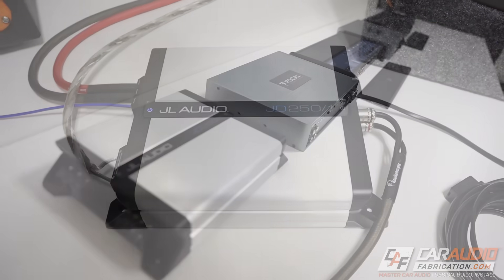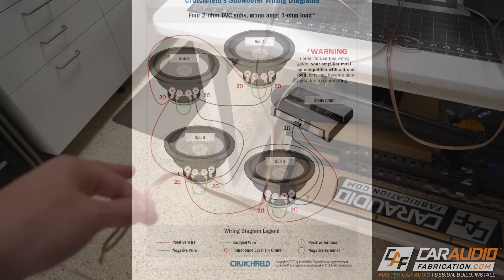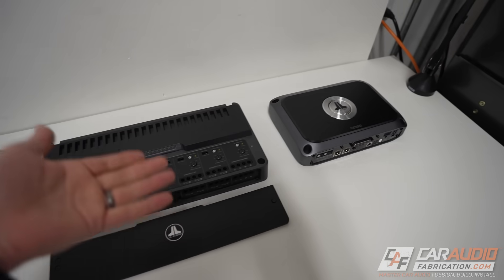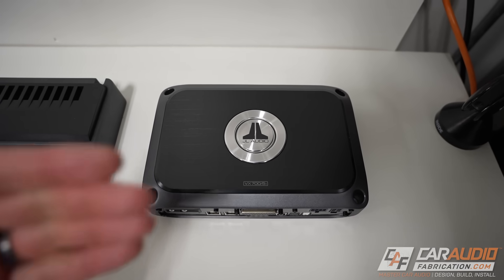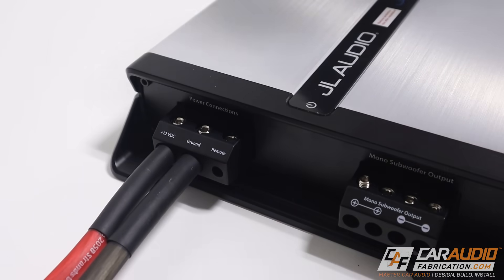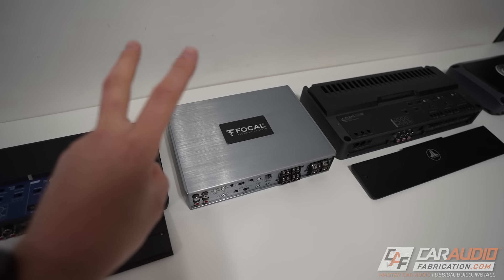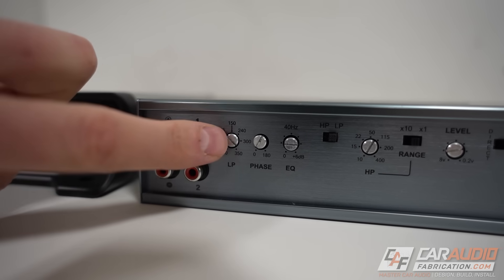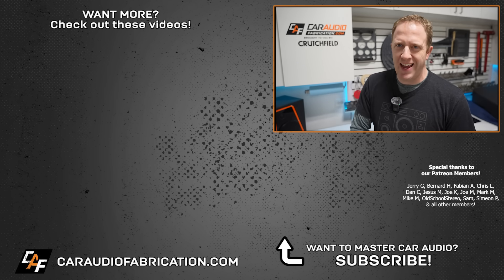Car Audio Amplifier Basics! The path to better sound EXPLAINED!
If you want to upgrade your car audio system you’ve likely considered adding an aftermarket amplifier along with subwoofers and speakers. Doing so gives you more power to work with for more output, but that added power also means the amplifier won’t strain as much as your factory system allowing for far cleaner sound. What kind of amplifiers are there though? What connections do we need to make and what are all the settings? Let's discuss!

Thank you to Crutchfield for being a sponsor of the channel!

An additional thank you to our other current channel sponsors - JL Audio, ORCA Design & Manufacturing Corp, KnuKonceptz, and Mobile Solutions.

✅ Box Designs - I help you build your own box!
✅ Get $20 off your next car audio purchase with show sponsor Crutchfield

✅ New to Car Audio? Must learn topics!